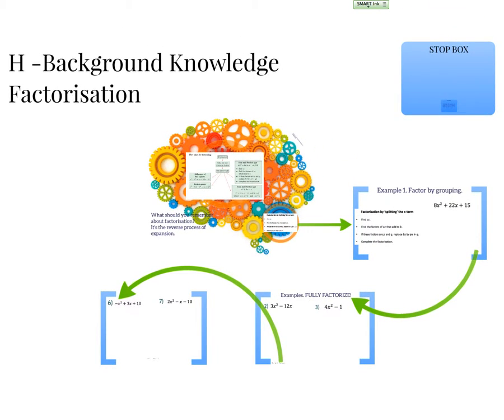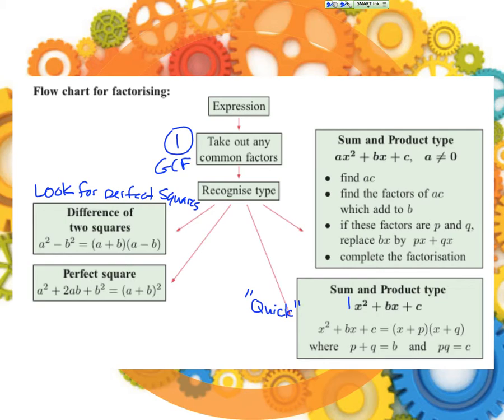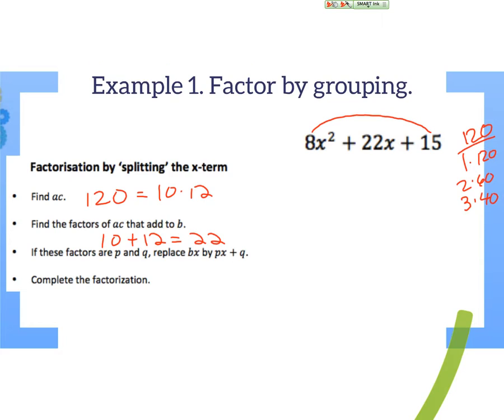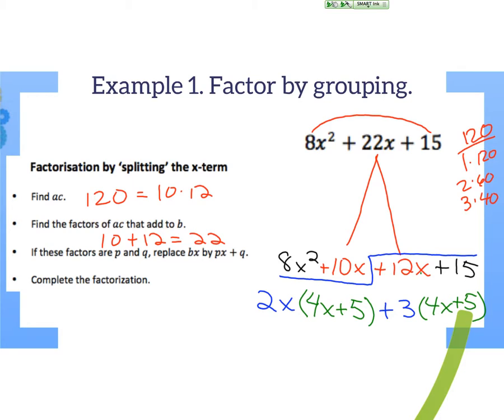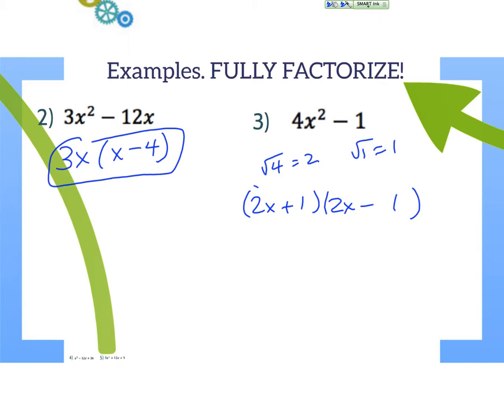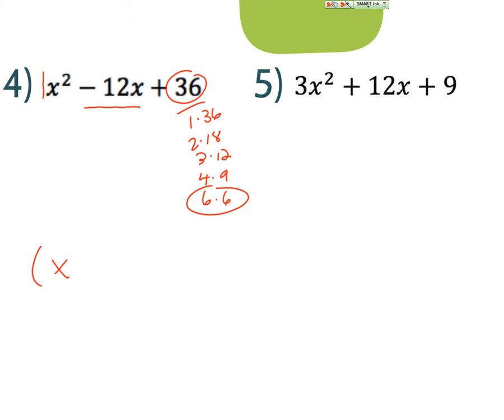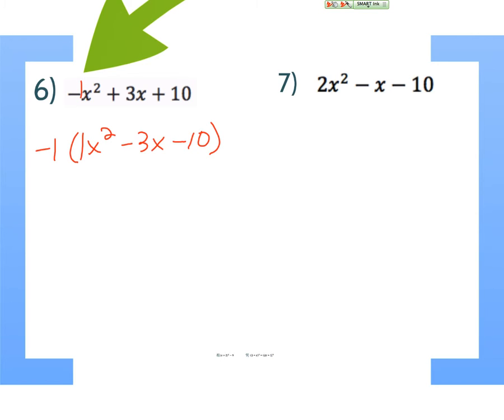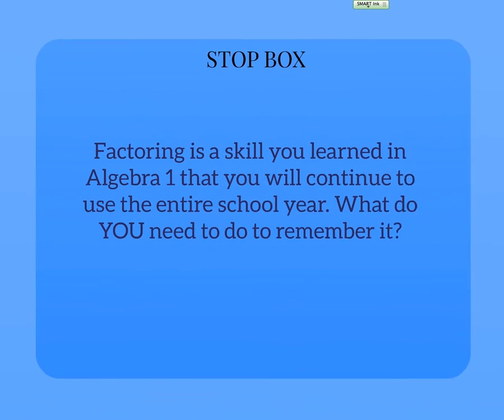H Notes 9-9-15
Background Knowledge H Notes
IBMSL1